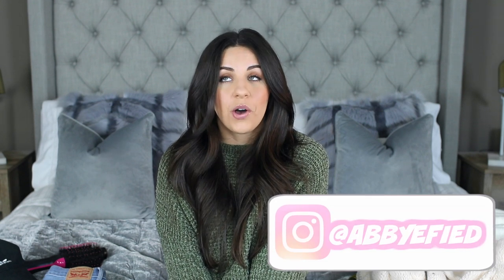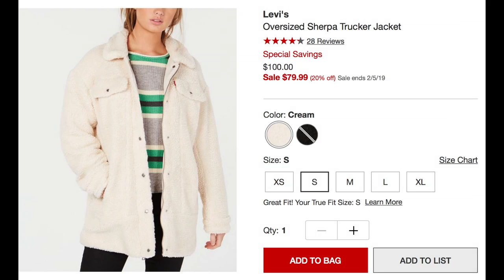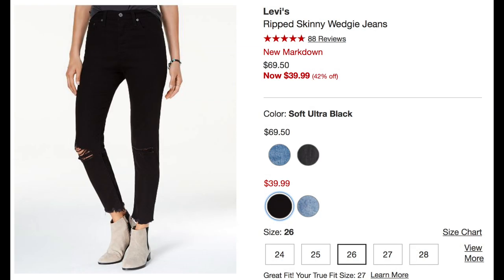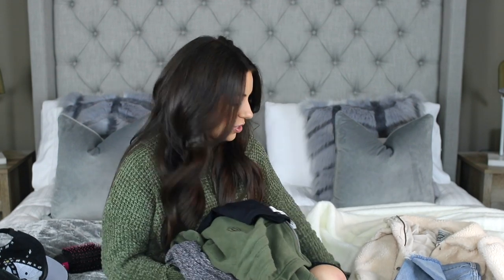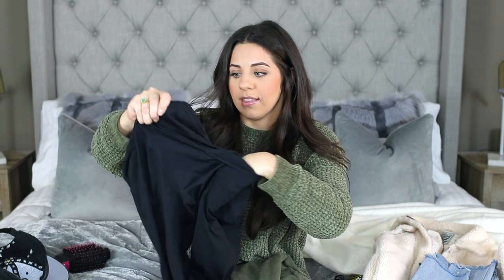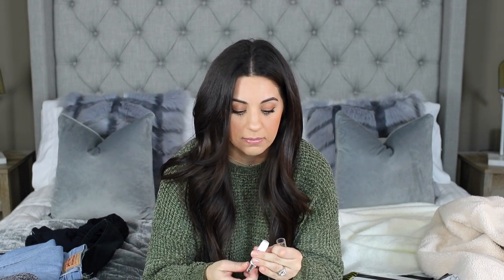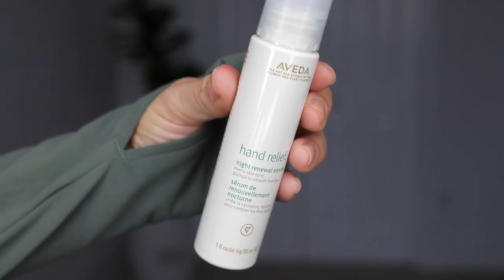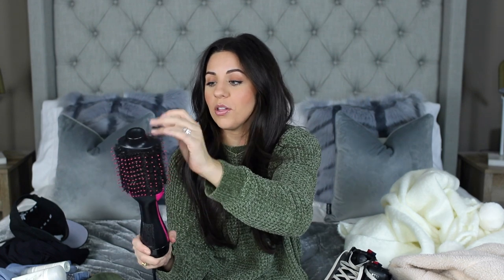WINTER FAVORITE THINGS! LIFESTYLE, FASHION & HOME!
Thanks to Scentbird for partnering with me on today's video.

LEVI SHERPA JACKET ON MAJOR SALE
JEANS ON SALE (first ones that come up)
ADIDAS BALL CAP
LULULEMON LEGGINGS
LULULEMON JACKET I GOT SZ 6
LULULEMON SHIRT SZ 4
STEVE MADDEN BAM BOOTS
REVLON LIP BALM
AVEDA HAND RELIEF
AVEDA NIGHT RENEWAL CREAM
PLANNER - ON SALE
UGG BLANKET

📷FILMING EQUIPMENT
⋆ VLOGGING CAMERA